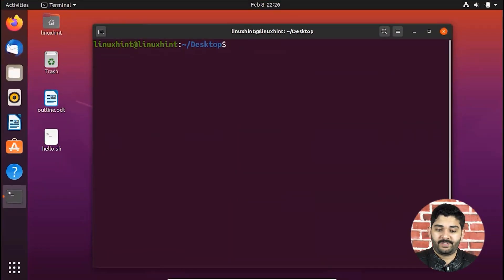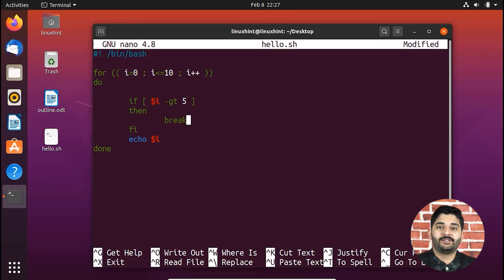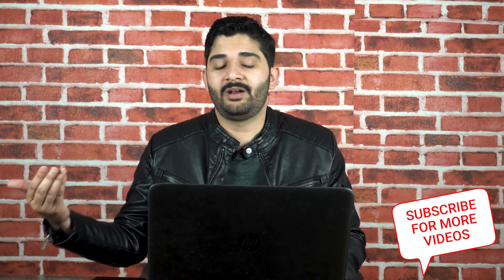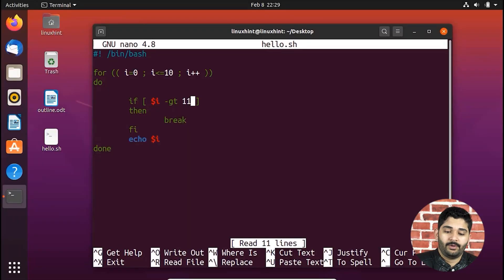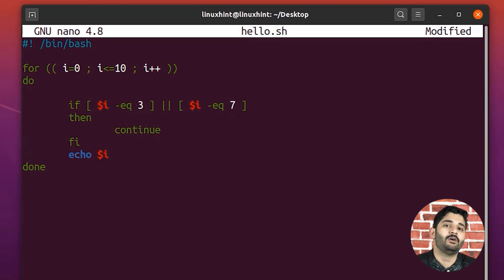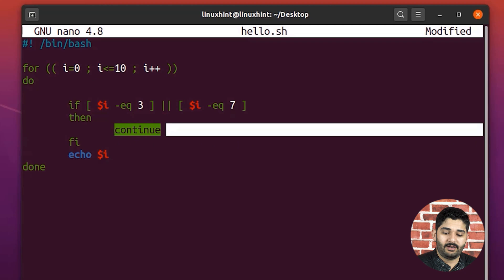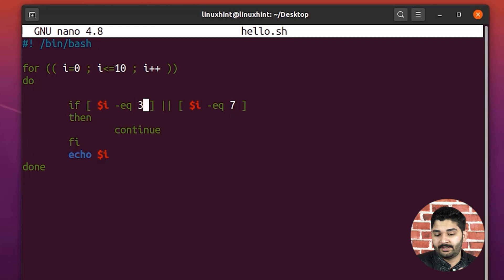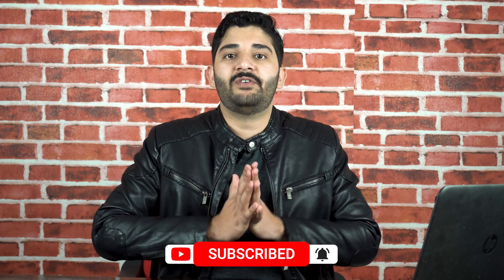Bash S1 E7 | Bash Continue and Break Statements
Hi,

In this video, we have discussed bash continue and bash break statements in detail.